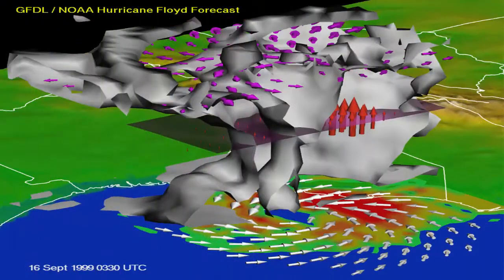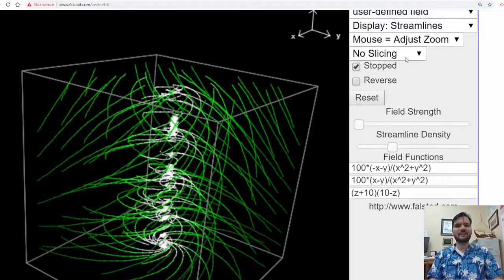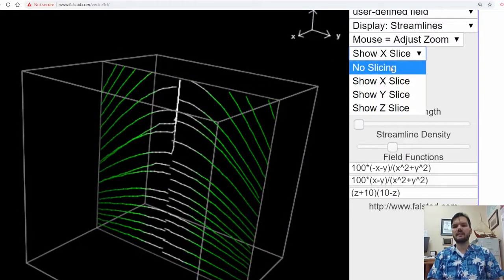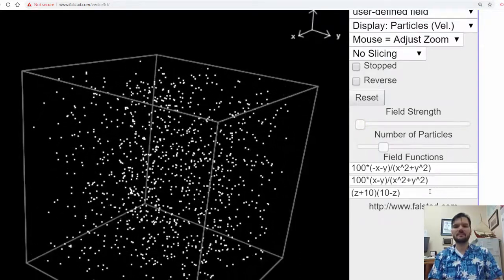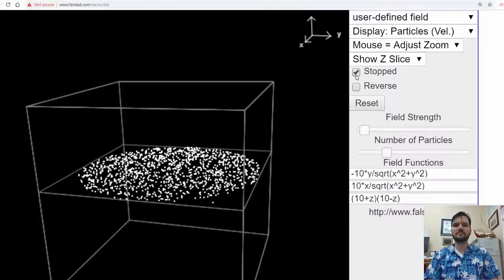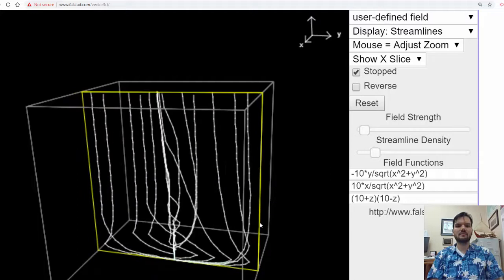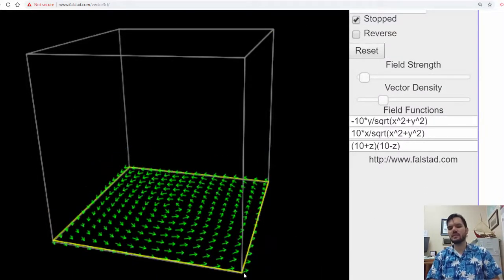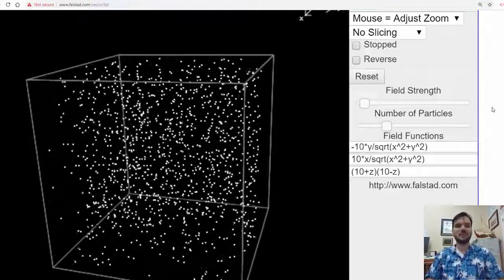Visualizing a 3D Typhoon/Hurricane model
This demonstration continues our analysis of a typhoon-like vector field which we computed the curl and divergence for in class. Learn how to use the 3D vector field visualization applet by P. Falstad:

17.5 Curl and Divergence (14.5 in previous edition)

MATH 301: Multivariable Calculus, Calculus III